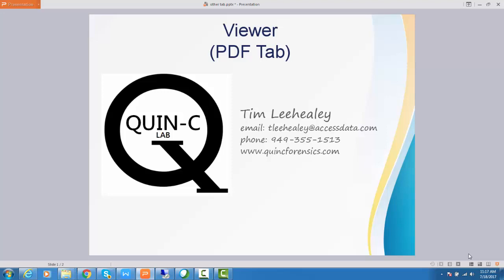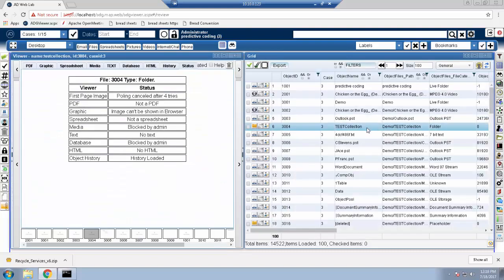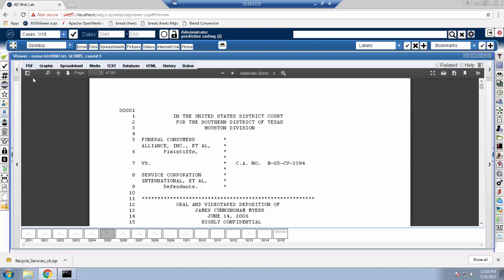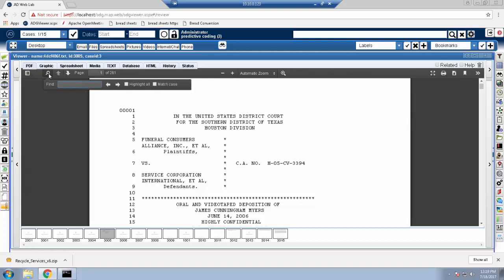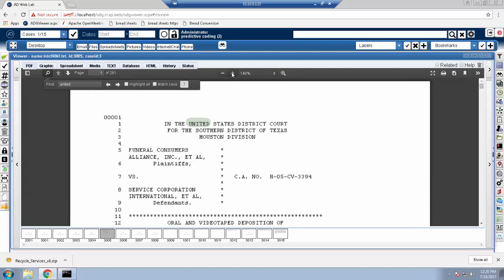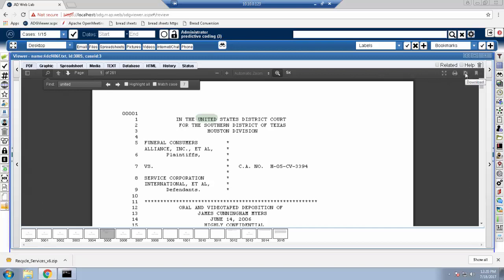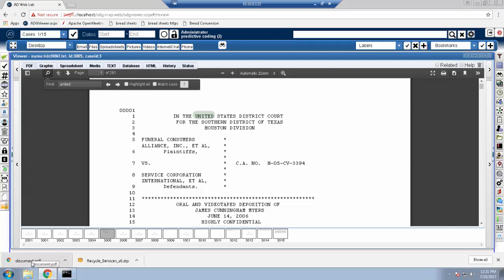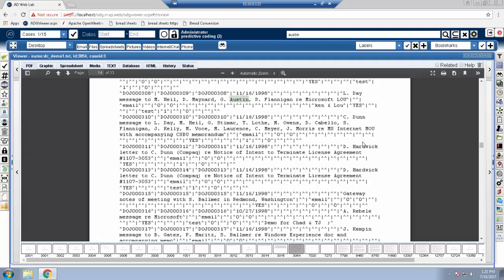PDF Viewer Feature